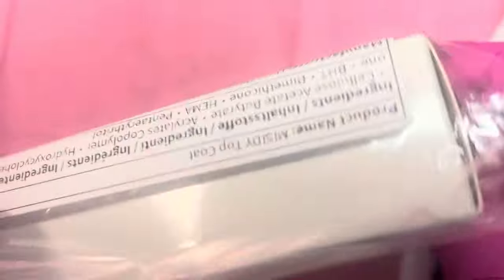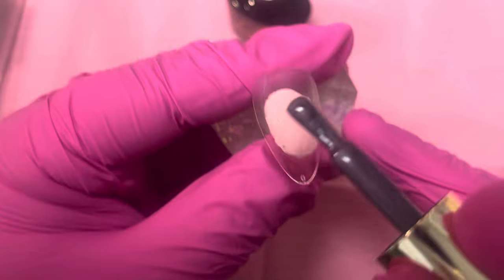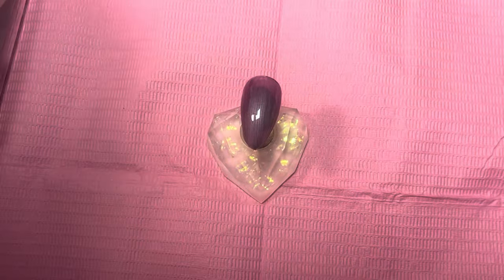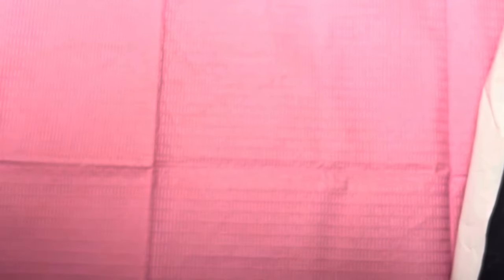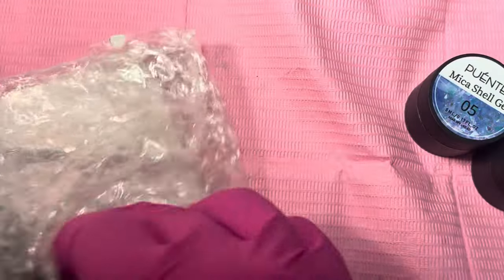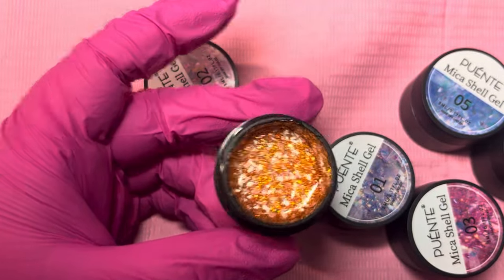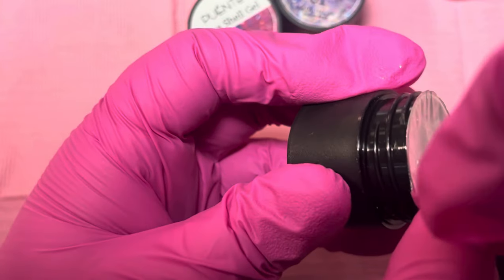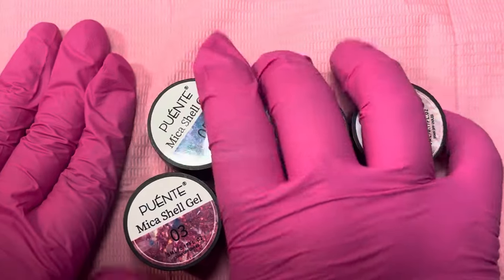TEMU Nail Haul | Affordable Nail Gels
Let me know if yall have any questions or comments, I love hearing from yall!

Download the Temu app to get $100 coupon bundle via the

Product Links:

AWStorG 15g 4 In 1 Solid Nail Glue Transparent UV LED Gel Function Gel Nail Art Varnish For Manicure Extend , Without acetone $2.79

Long-Lasting High Gloss Gel Top Coat for Clear and Acrylic Nails - 15ml No Wipe Top Coat for Home DIY and Nail Salon Use $2.69

Glitter Gel Nail Polish Set, Multi-Color Soak-Off UV/LED Gel Nail Kit, Easy To Apply & Long-Lasting, Vegan & Cruelty-Free Manicure, Perfect For Nail Art & Home Salon Use $10.69

1PC Nude Glitter Gel Nail Polish, Sparkle Gel Polish, UV LED Lamp Cured Gel Varnish For Nail Art design $2.49

6pc Gel Nail Polish Set, Colorful Glitter Gel Nail Polish With Nail Brush, Soak Off UV LED Sparkling Mica Shell Sequins Nail Gel, Semi Permanent Varnish For Manicure, Nail Gel Polish Set Manicure Kit, Without Acetone $8.99